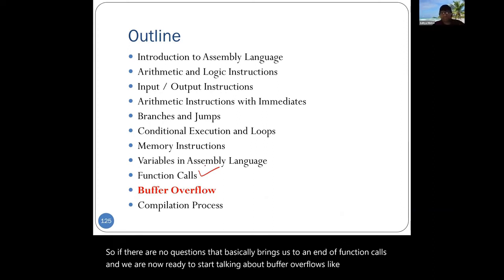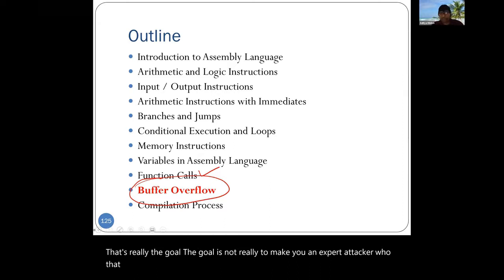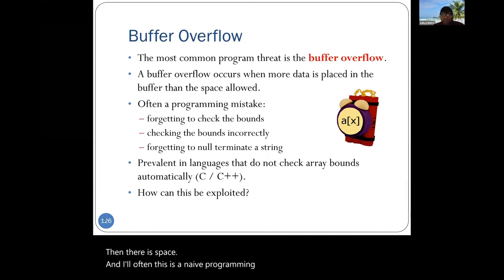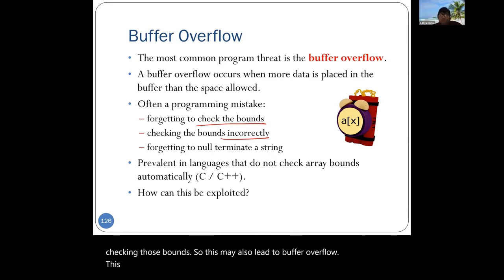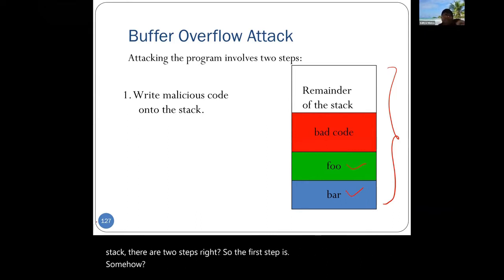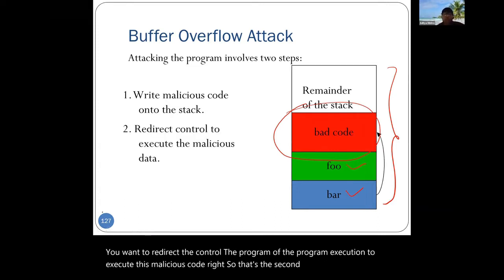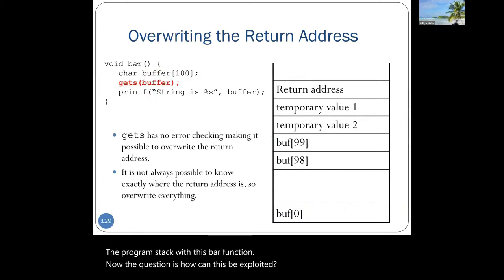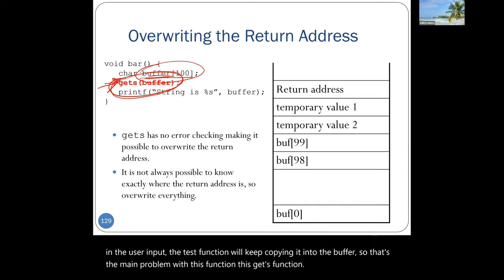Lecture 18 (11-3-2021) Buffer Overflow, Compilation Process